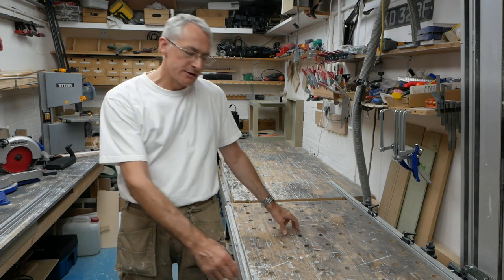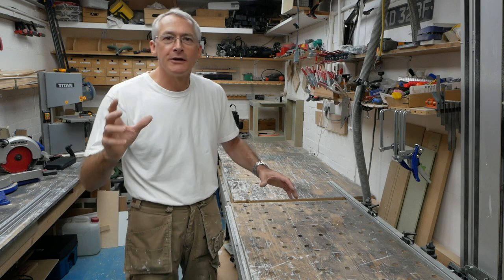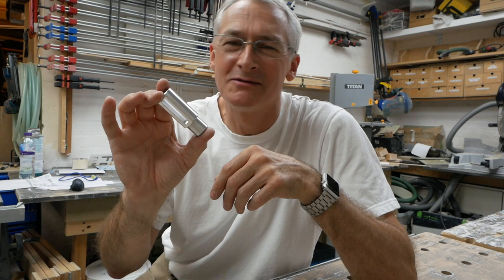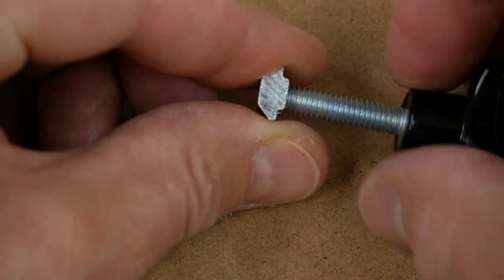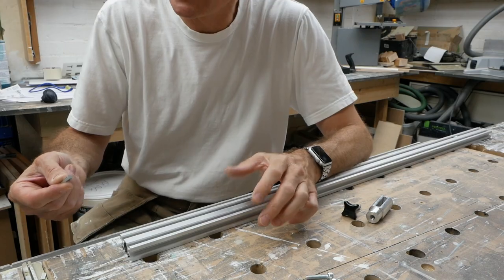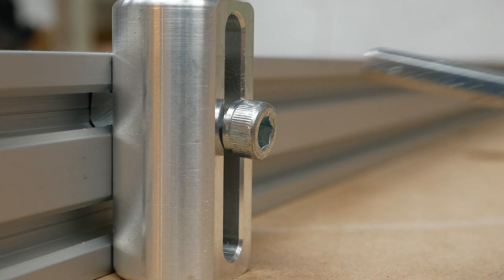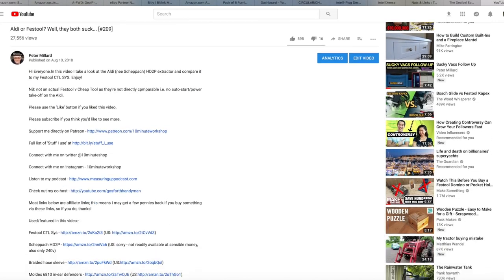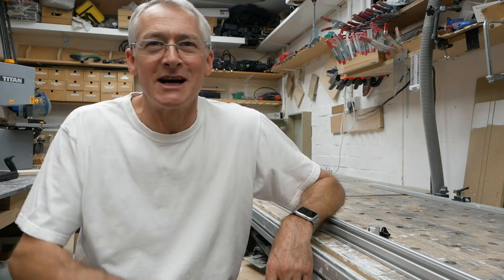Fencedogs 👍👍👍 [#212]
Hi Everyone.In this video I take a look at brilliant and deceptively simple FenceDogs. Enjoy!

Other widely used items:-

Scheppach HD2P (US: sorry - not readily available at sensible money, also only 240v)

Mitre Fast (US

Foam rollers (US

Mirka Abralon (US

Silicon spray (US

3M 4277 (US [4251]

Photo/video gear

Third camera Panasonic FZ200 (US